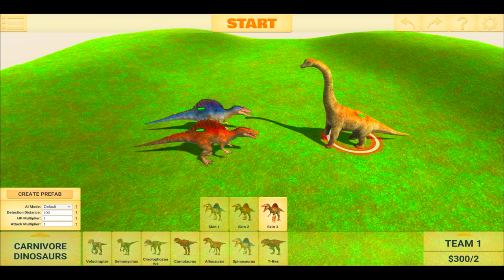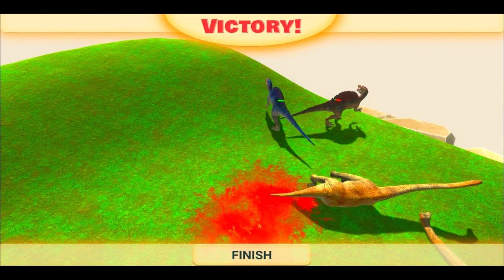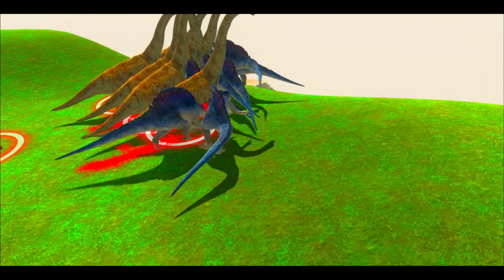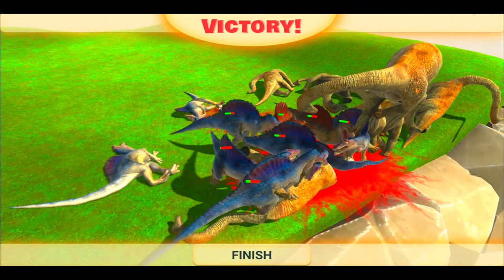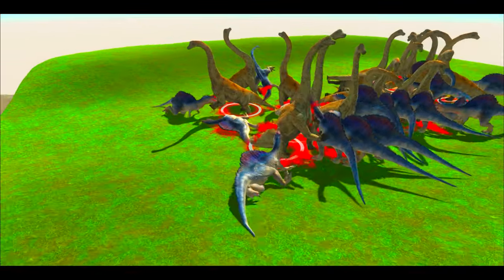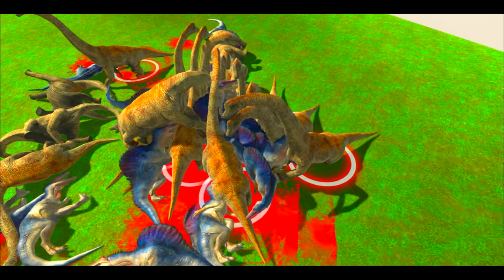BRACHIOSAURUS HERD VS SPINOS MASSIVE BATTLE Animal Revolt Battle Simulator (ARBS)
T-rexes vs Brachiosauruses in Animal Revolt battle Simulator